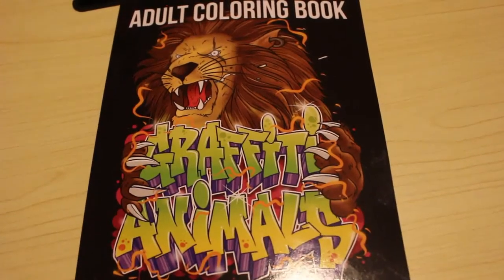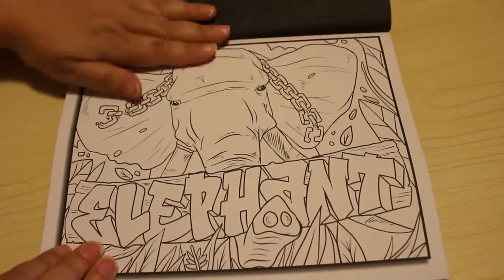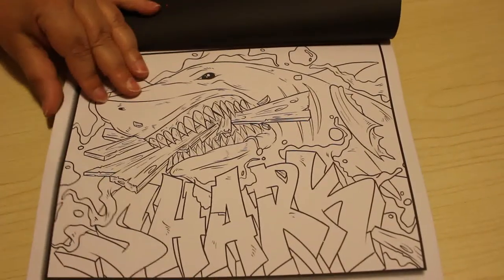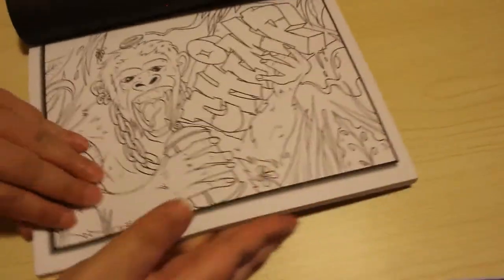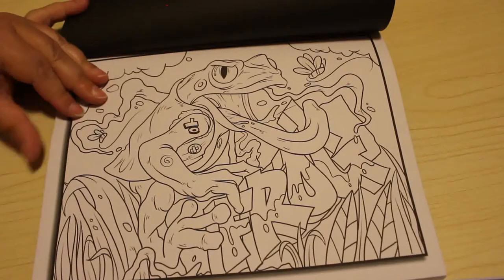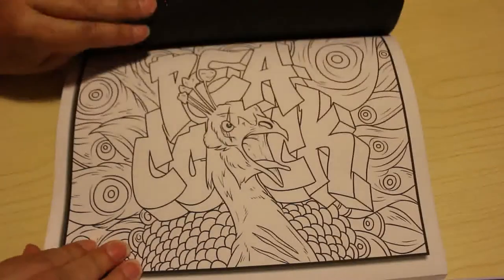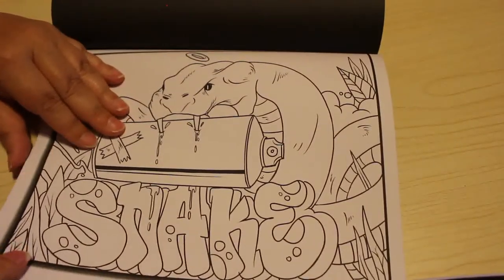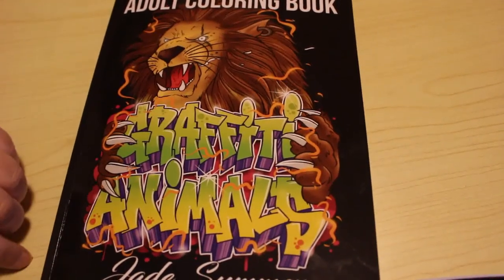Graffiti Animals by Jade Summer Flip Through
Amazon UK

Amazon US